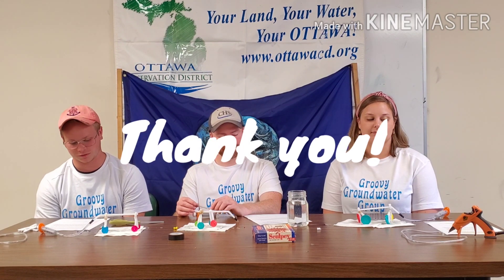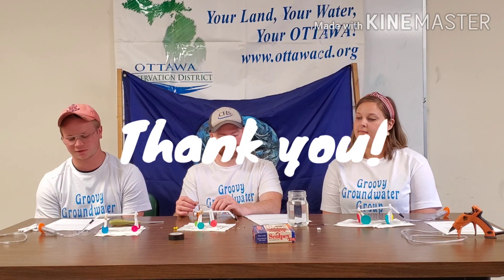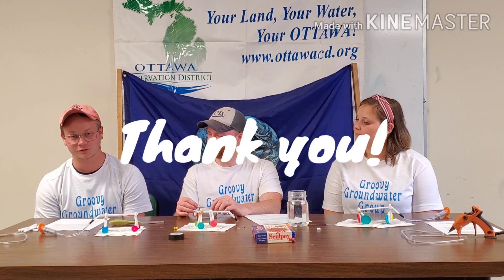Build Your Own Center Pivot! (Video #3)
Join the Groovy Groundwater Group as we build irrigation center pivots and think about the importance of groundwater beyond drinking water needs. Don't forget to send a picture of your completed center pivot to the Ottawa Conservation District on Facebook to be entered to win a pollinator house!